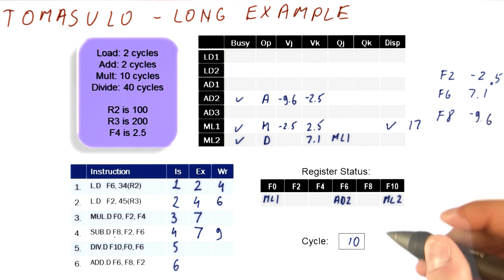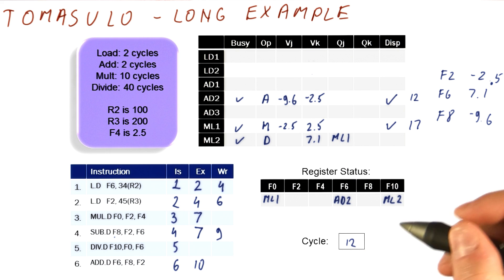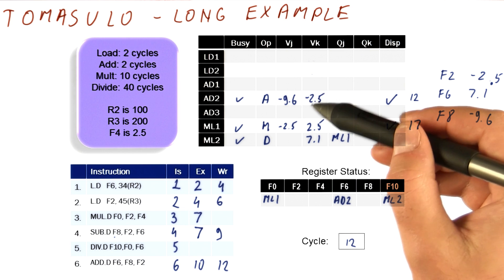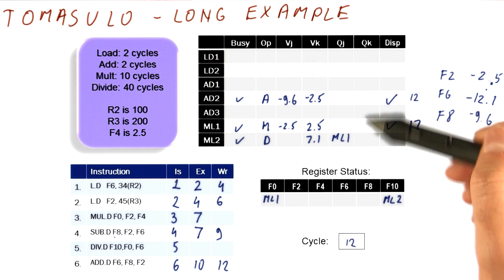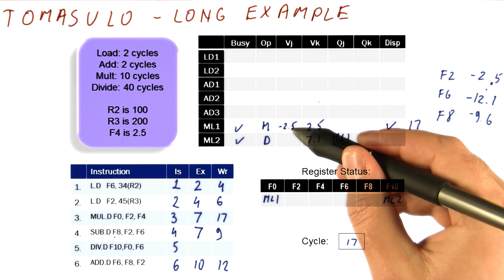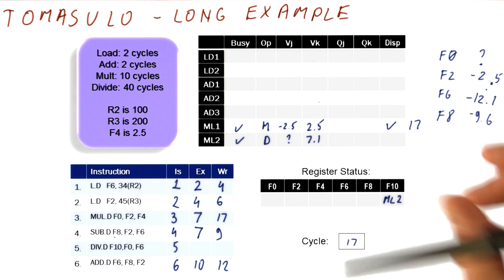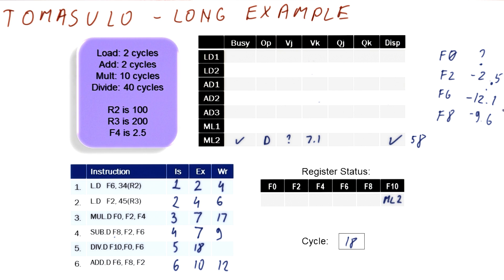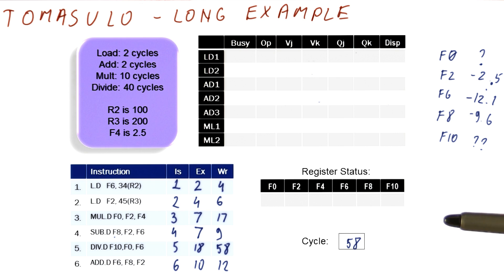Long Example Cycles 10-end - Georgia Tech - HPCA: Part 2